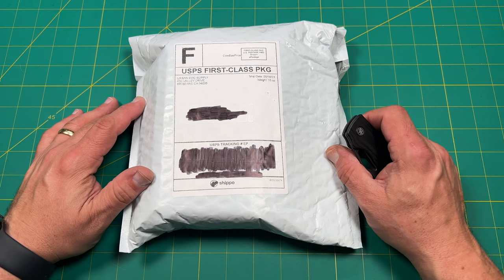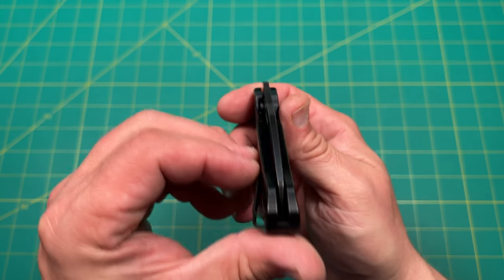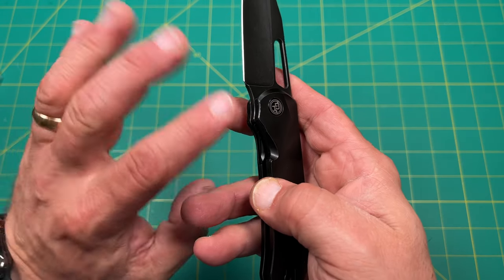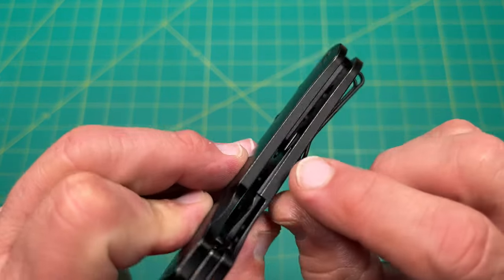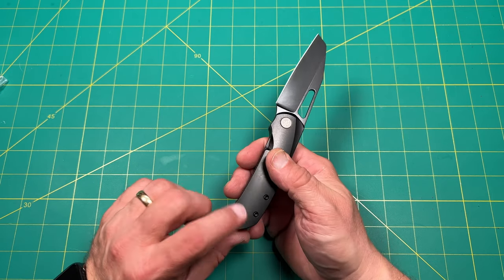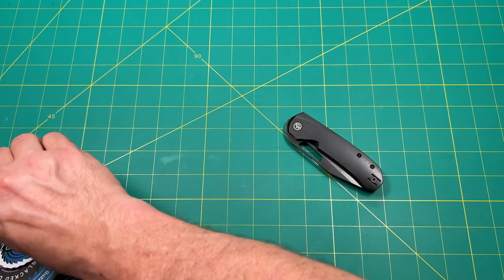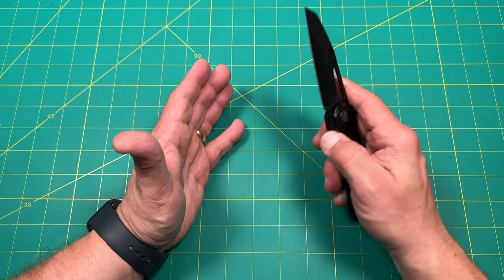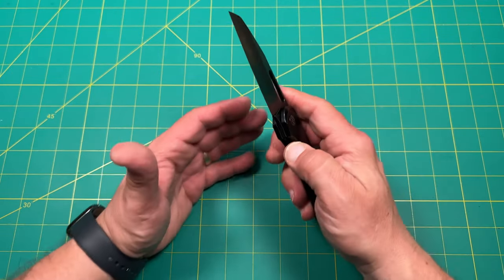This has to bee the 1 knife that is all the buzz… my Divo Knives all black Buzz knife. Is it sweet!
Original Goat-use RNK to save 15%
Skiff Caged Bearings-use RNK10 ro save 10%
Rockscale Design-use RNKRSD to save 10%
White Mountain Knives-use RNK10 to save 10%